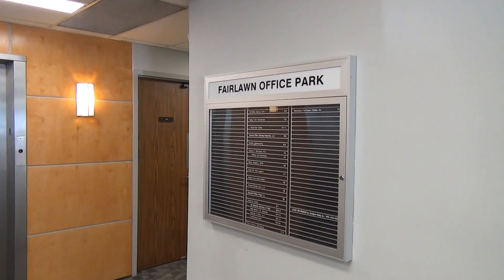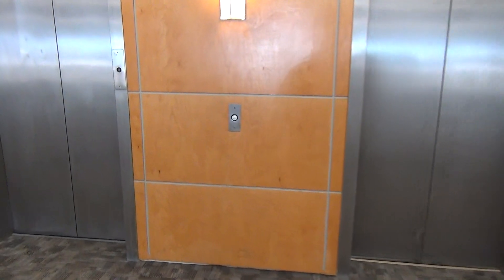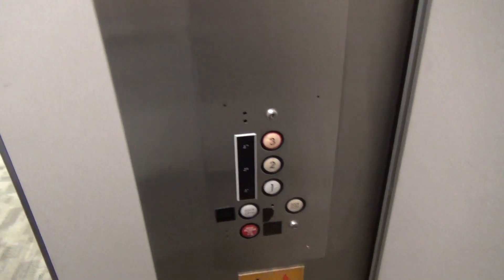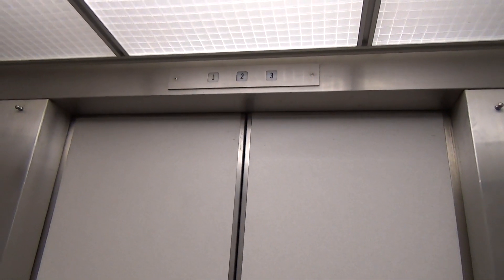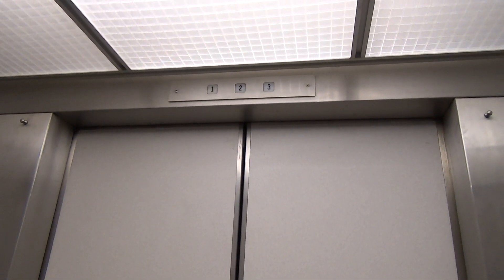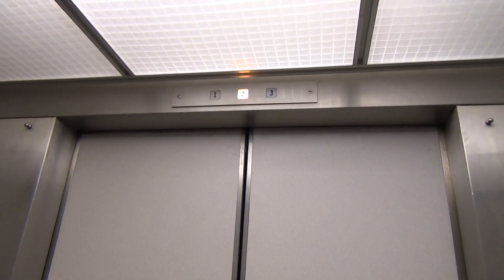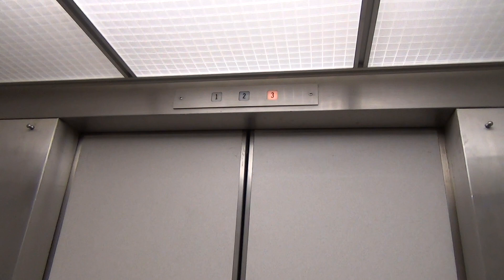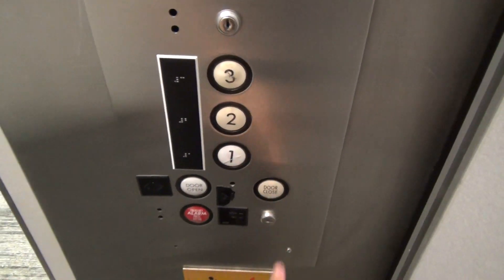Otis Lexan Modernized by United States!?! Fairlawn Office Park - Akron, OH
This is one of the weirdest mods I've seen! They are still on the original OTIS logic but at some point assuming in the late 80s, US Came in and did a fixture replacement. They did keep some original otis calls.

YES... I did hardcore foam!